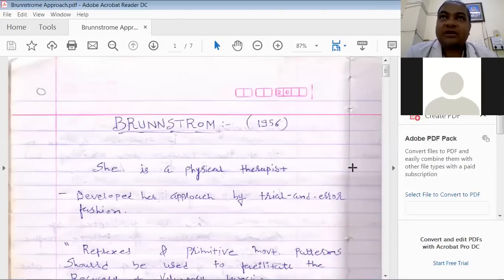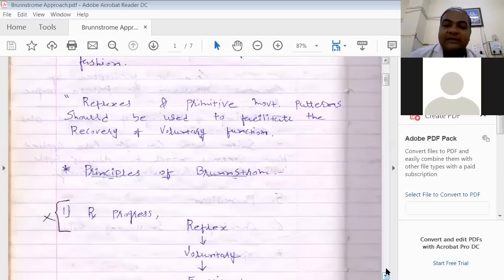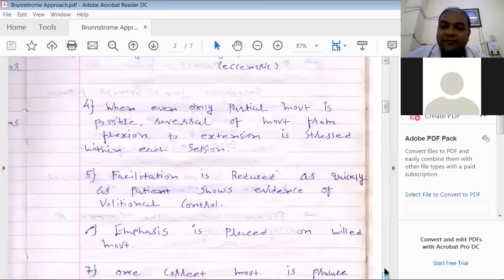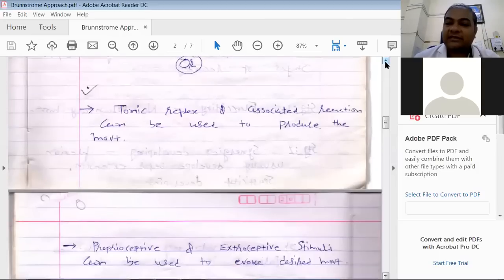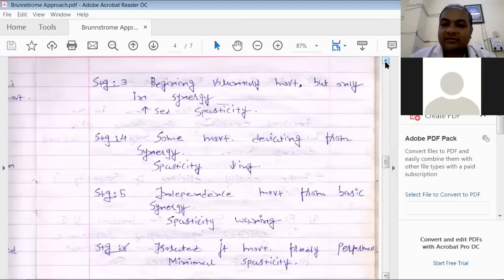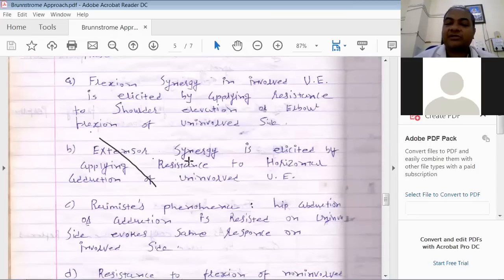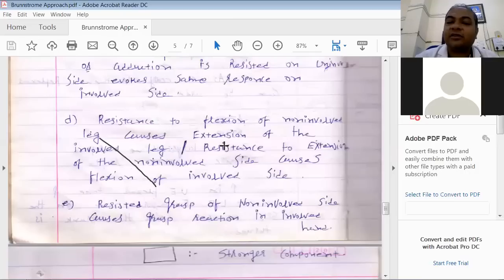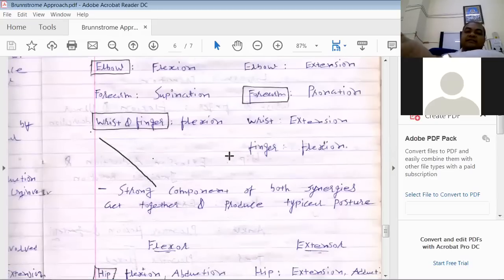Brunnstrom Approach:- Neurological Disorders Physiotherapy Treatment